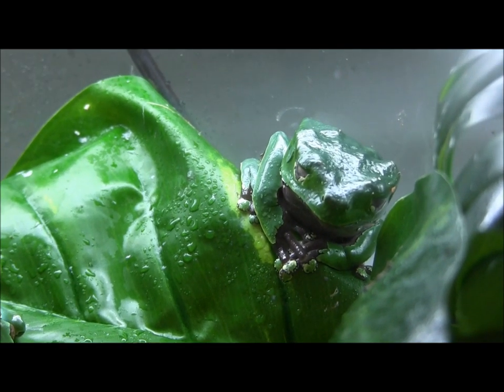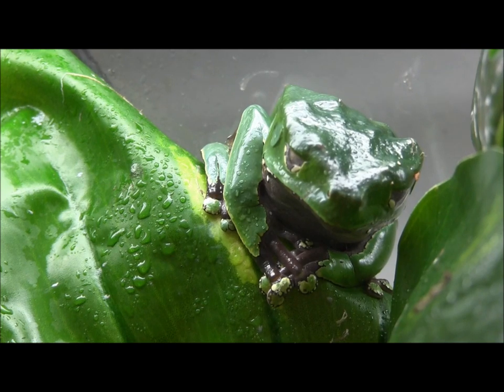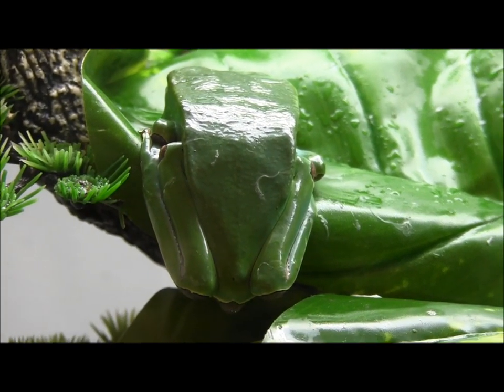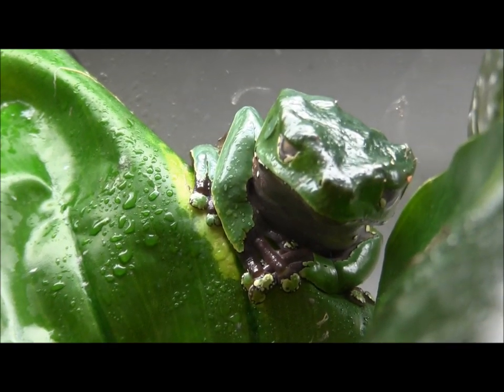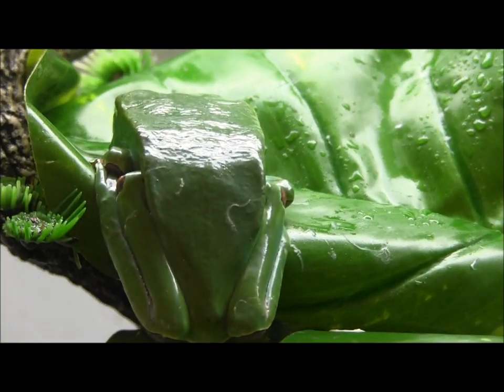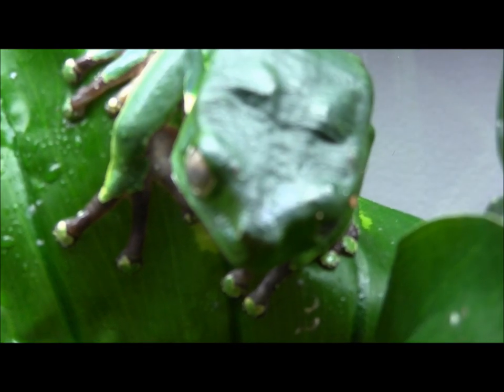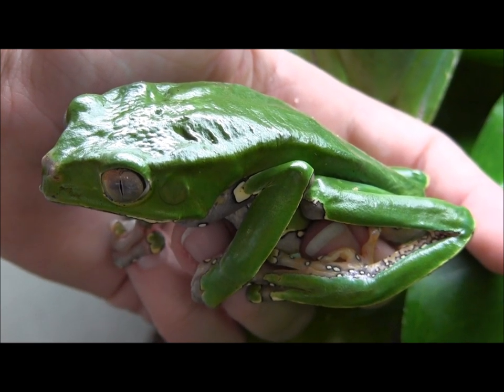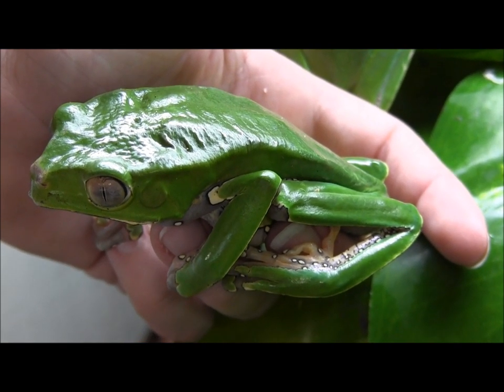Giant Bicolor Monkey Tree Frogs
A few of our awesome group of Giant Bicolor Monkey Tree Frogs!  For availability, pricing, or any other questions please visit our

Sign up for the Reptile Times and get a totally FREE e-zine sent straight to your email inbox on the first of every month!